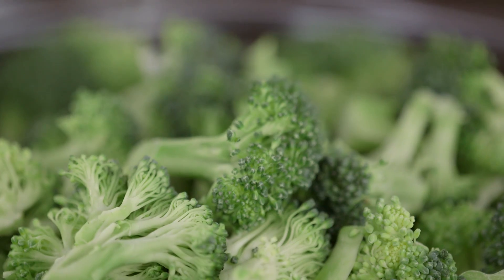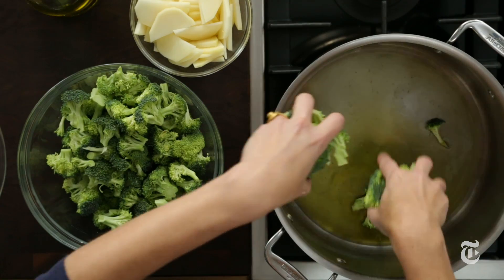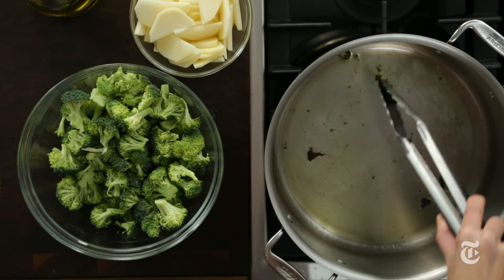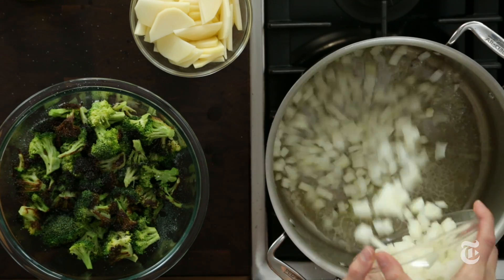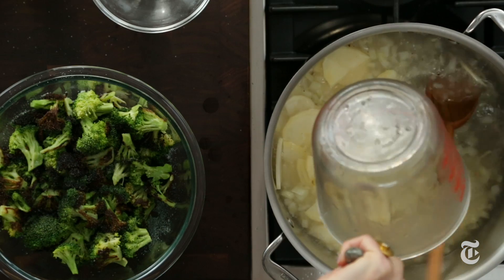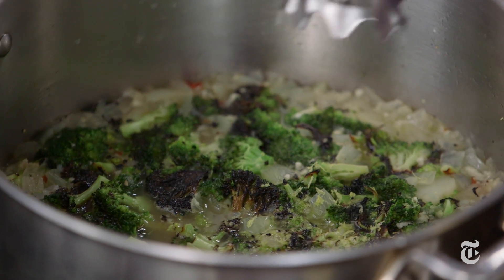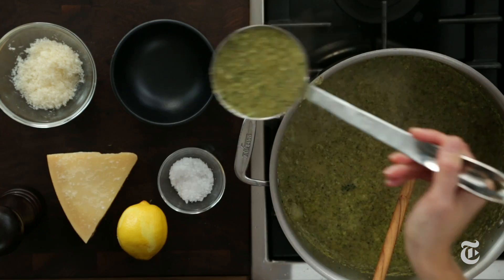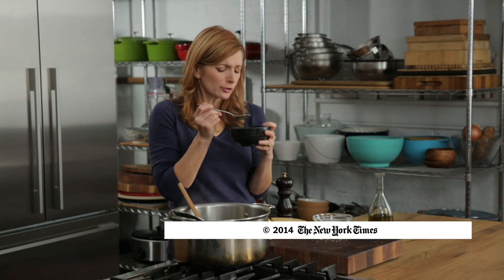Creamy Broccoli and Potato Soup | Melissa Clark Recipes | The New York Times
Melissa Clark makes broccoli and potato soup with grated Parmesan and a drizzle of olive oil.

Produced by: Jenny Woodward